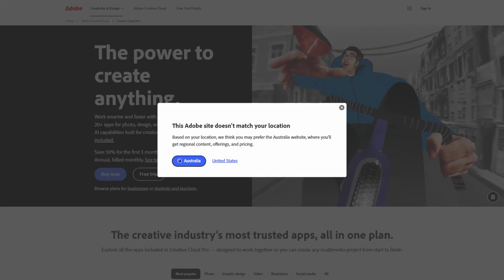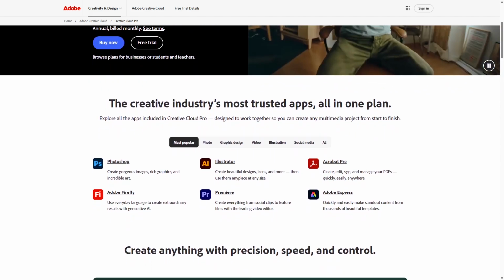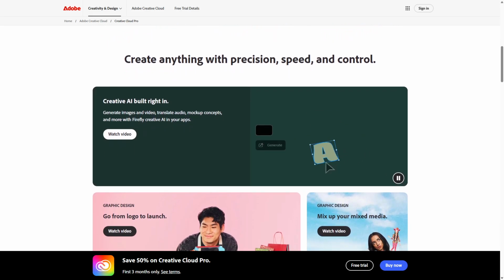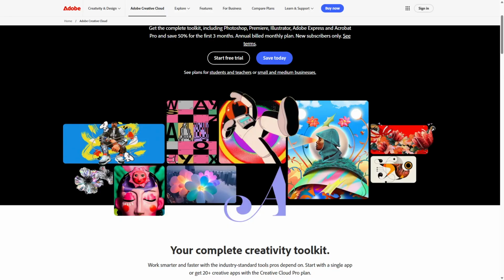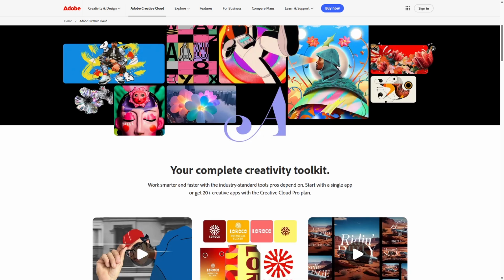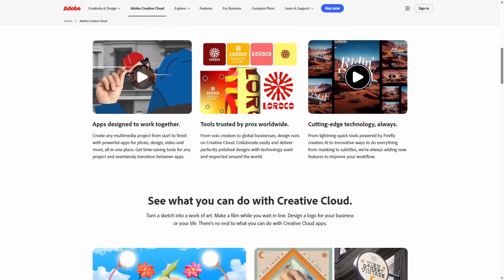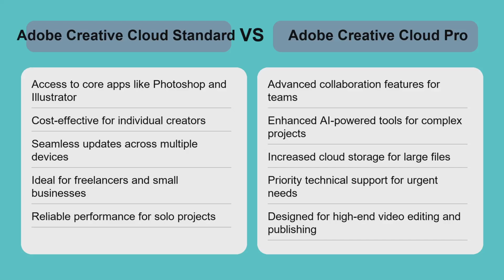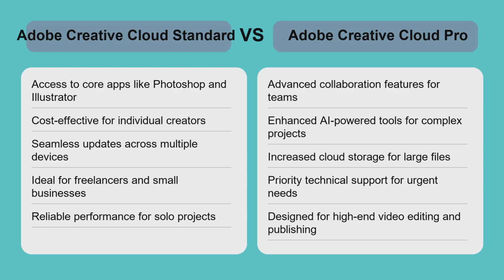Adobe Creative Cloud Pro vs Standard Which Plan Is Better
This video teaches you the key differences between Adobe Creative Cloud Pro and Standard plans to help you decide which subscription best fits your creative needs. We'll break down the features, pricing, and benefits of each plan, focusing on tools, storage options, and licensing terms. Whether you're a professional designer, photographer, or a hobbyist, understanding these distinctions can save you money and improve your workflow. By the end of this video, you'll have a clear idea of which Adobe Creative Cloud plan offers the best value for your projects.